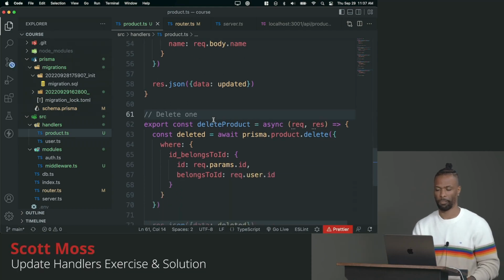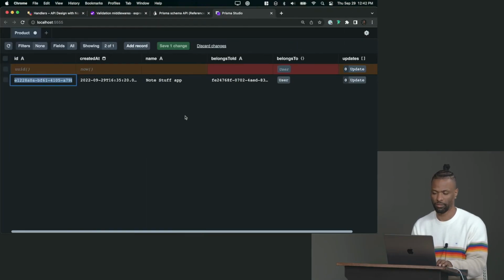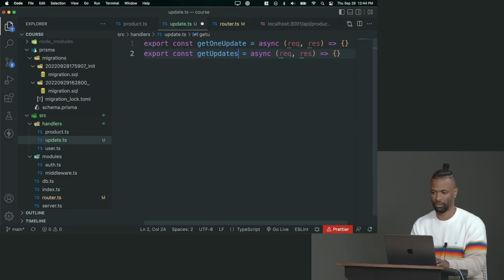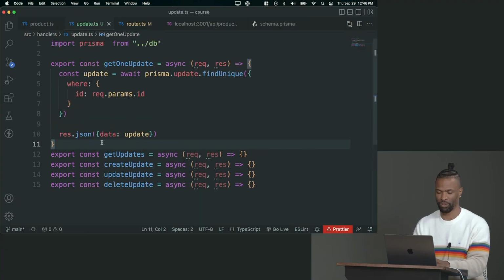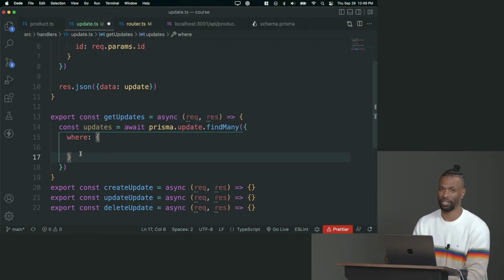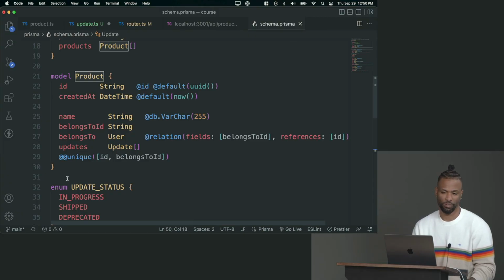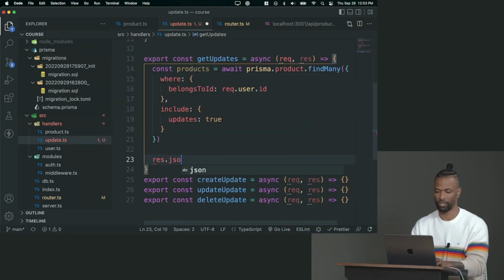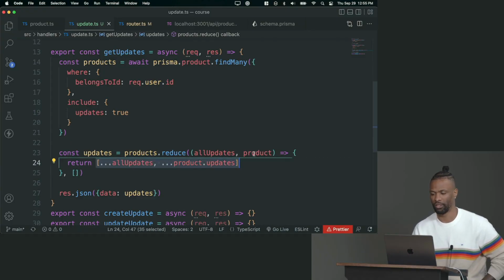33. Update Handlers Exercise & Solution